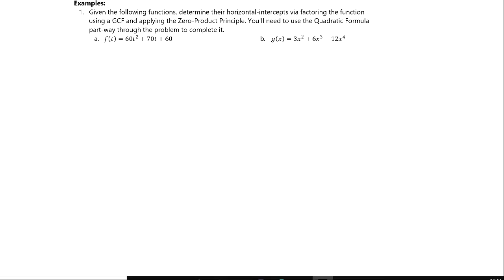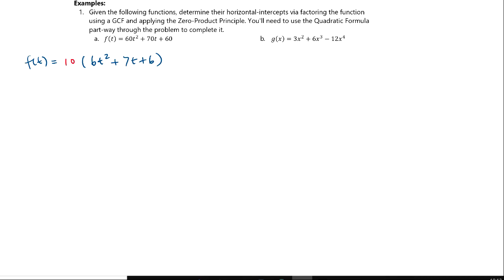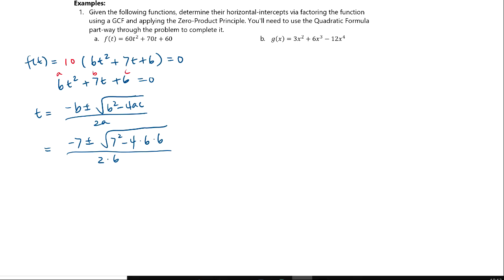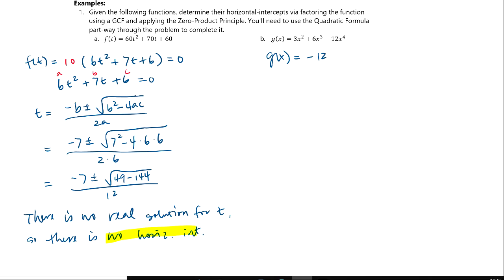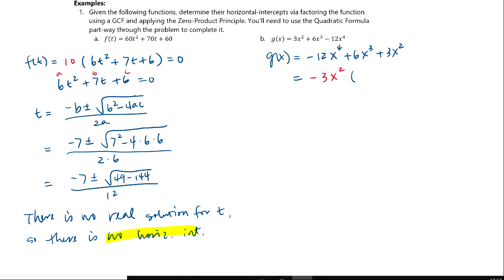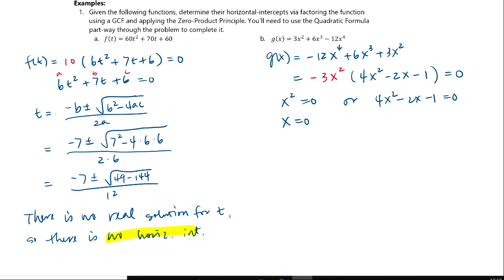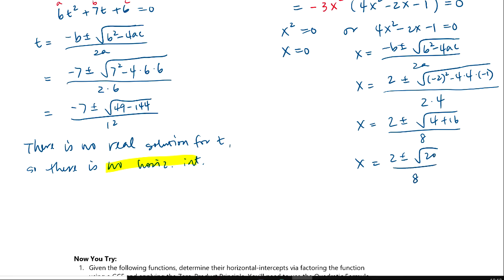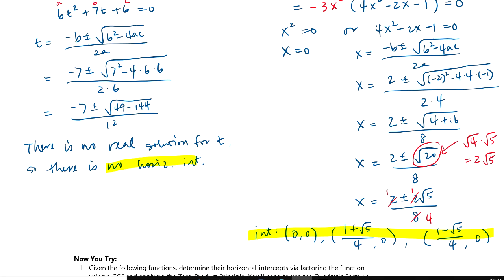4b.3: Finding x-intercepts by Factoring the GCF and using the Quadratic Formula Examples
This video covers the process of x-intercepts by factoring out GCF and using quadratic formula for the resultant expression.